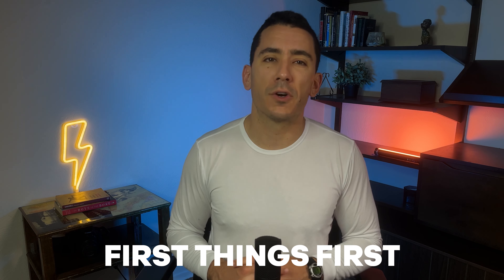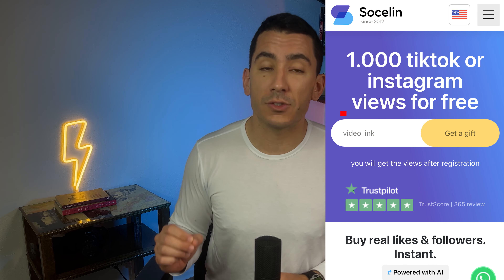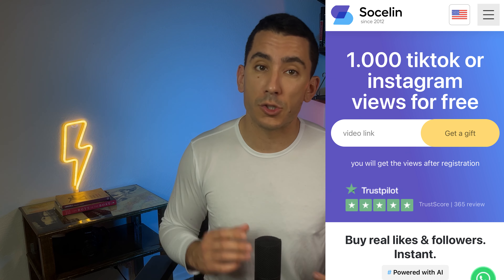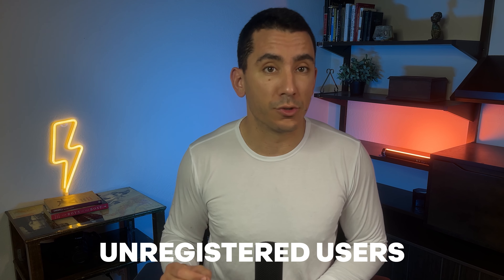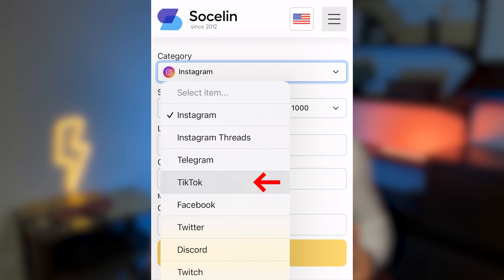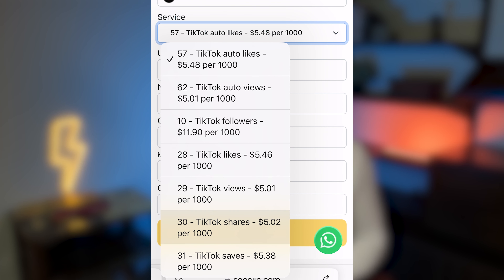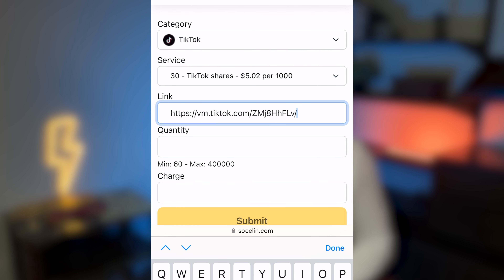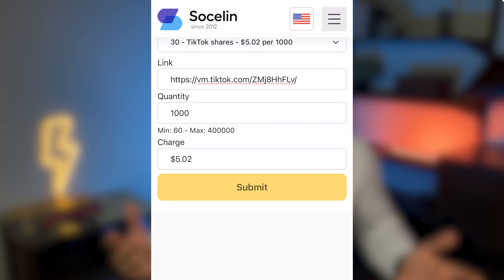Advertising and paid promotion on TikTok Like a Pro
In this video, we'll discuss all things related to advertising and paid promotion on TikTok. Learn about the different options available for businesses and creators to promote their content on this popular social media platform. From sponsored hashtags to influencer partnerships, we'll cover it all in this video. Don't miss out on the opportunity to reach a massive audience and grow your brand on TikTok!

0:00 Advertising and paid promotion on TikTok
0:48 TikTok ads
1:15 How to grow on TikTok